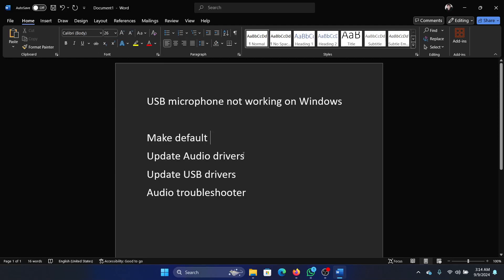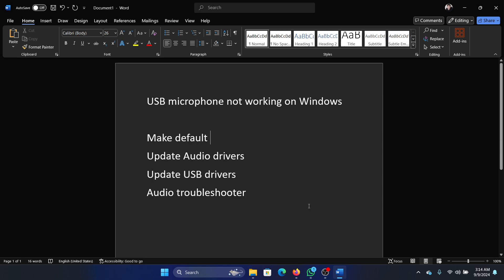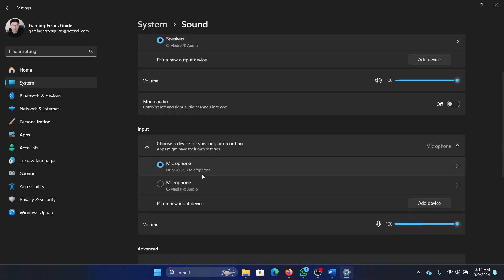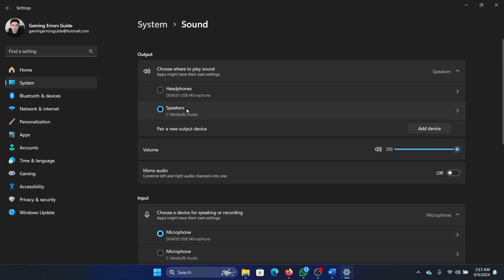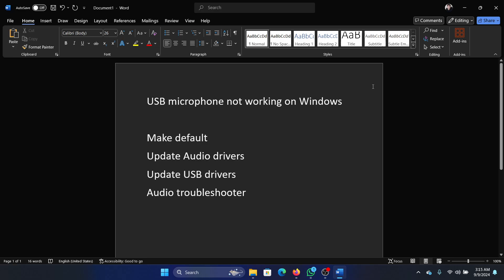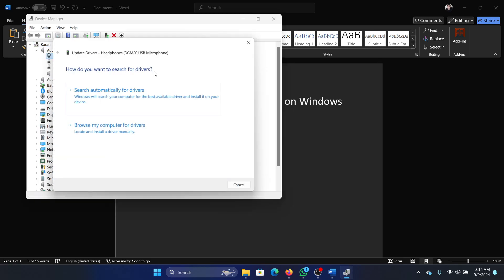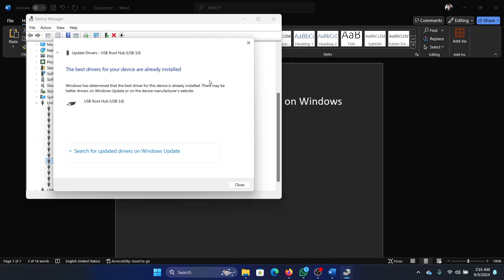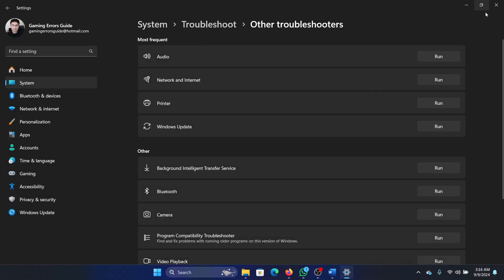How to Fix USB Microphone Not Working on Windows 11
Video Title: How to Fix USB Microphone Not Working on Windows 11

If you wish to fix USB microphone not working on Windows 11, then please watch this video.